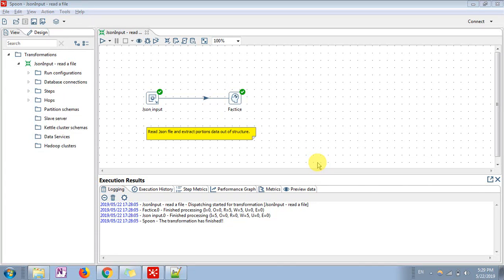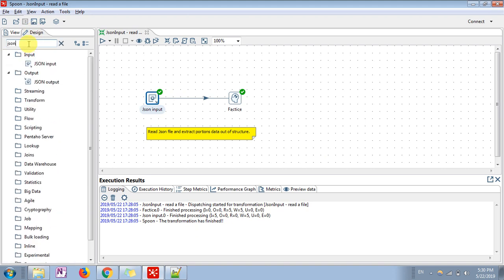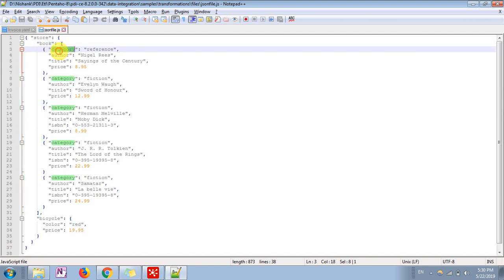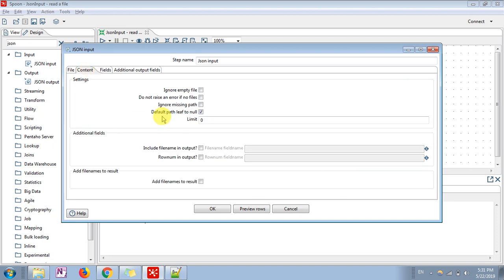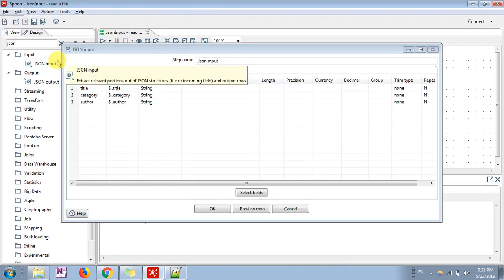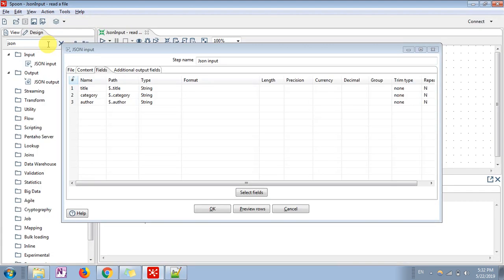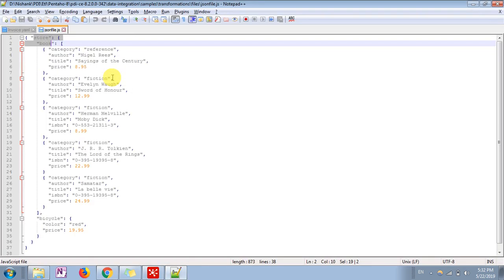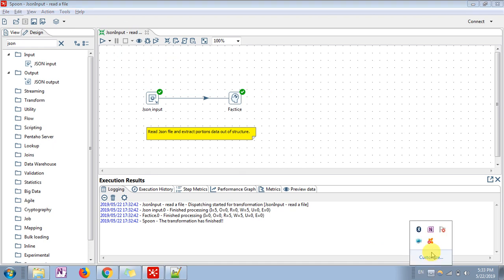Pentaho Data Integration - JsonInput - read a file - Tutorial 10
This video tutorial explains how to get the data from json file using Json input step and convert it to row column format.